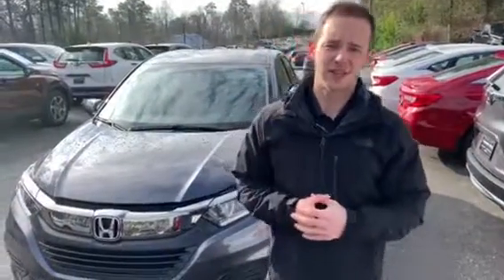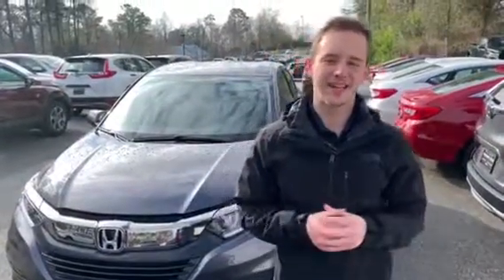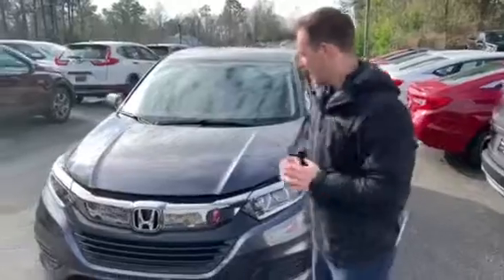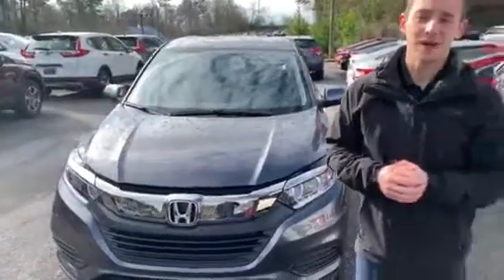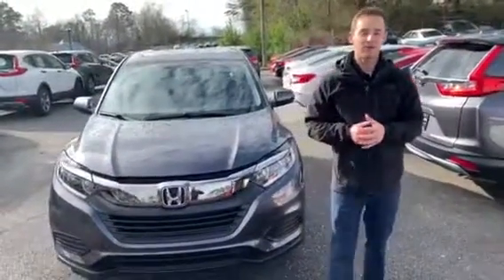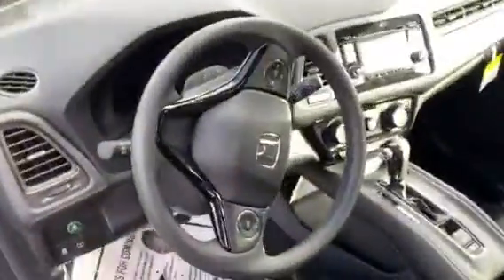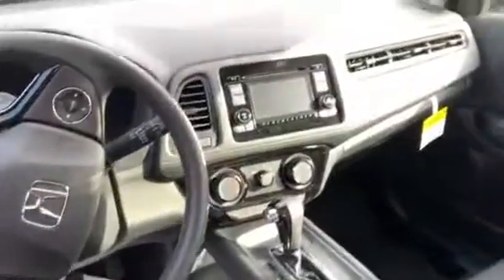2019 Honda HR-V for Aaron from Dylan Lunsford at Tameron Honda